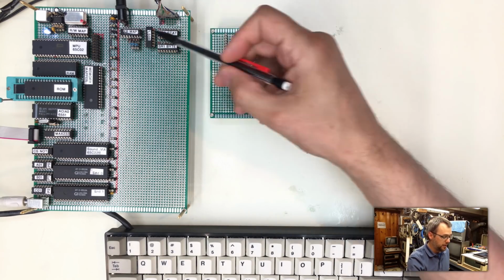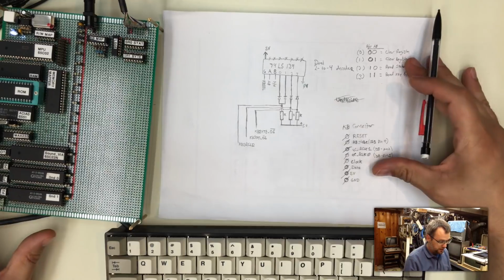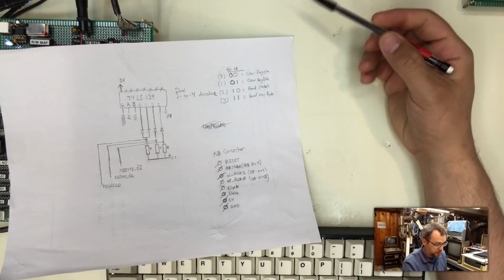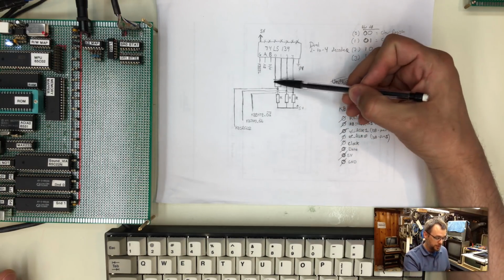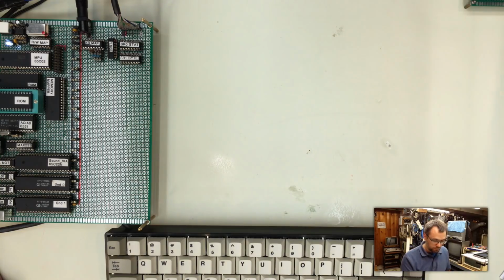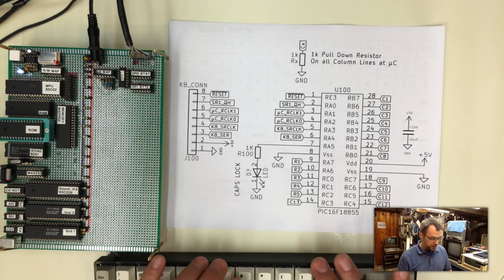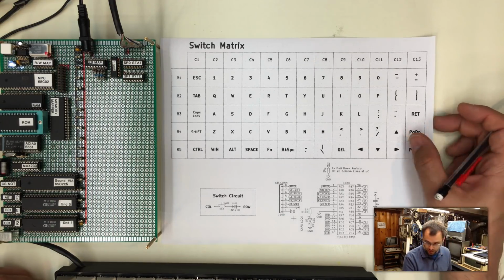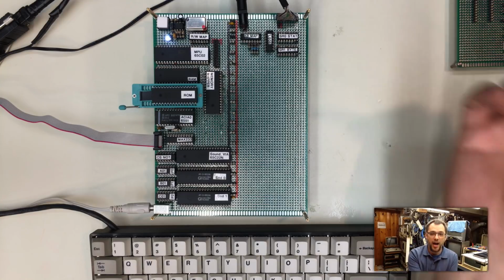Codename: JCM-1 - Episode 8.3 - Keyboard Update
I took little rest from graphics generation to think... so I cleaned up the keyboard interface!

▼ Facebook, too! ▼